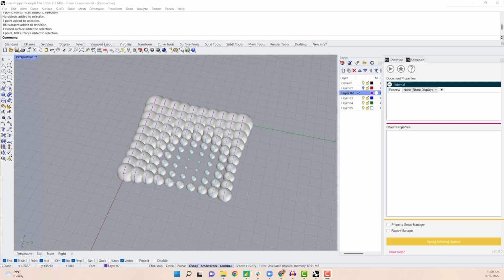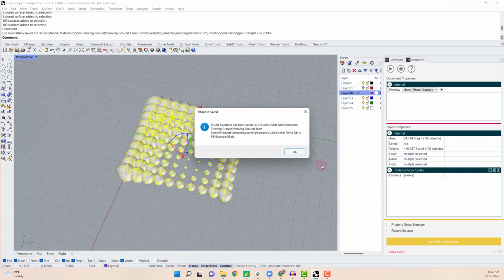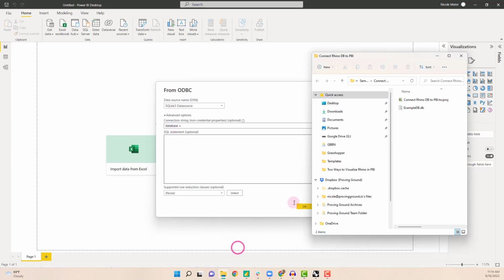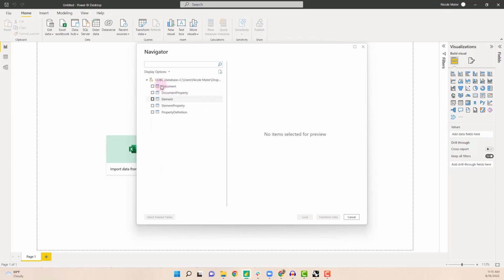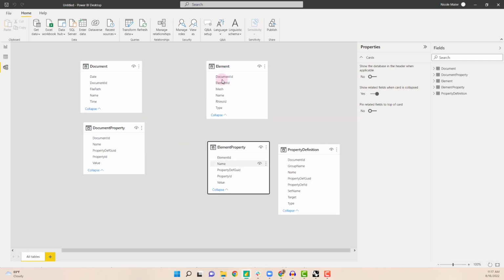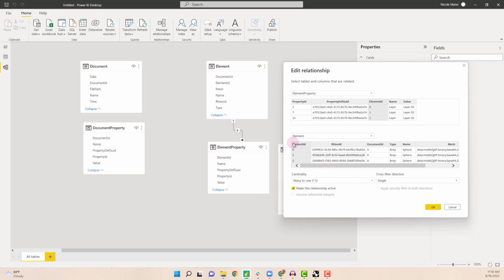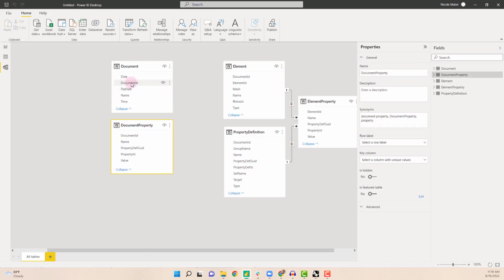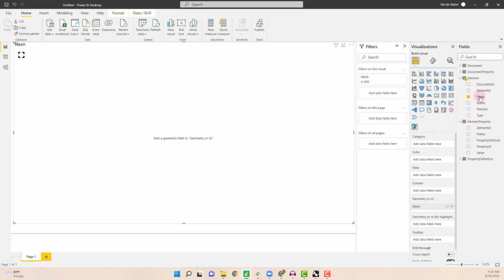Semantic V3 Tutorial - Connect a Rhino SQLite Database to Power BI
Semantic V3 includes a new database export function that allows users to select objects and export geometry and properties to a SQLite relational database. This database can then be connected to Power BI and used in template creation.